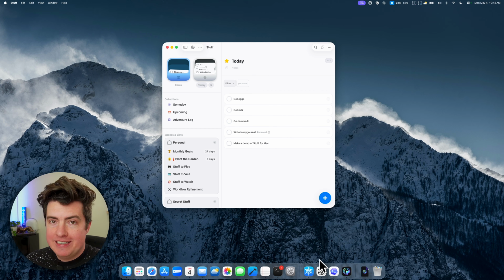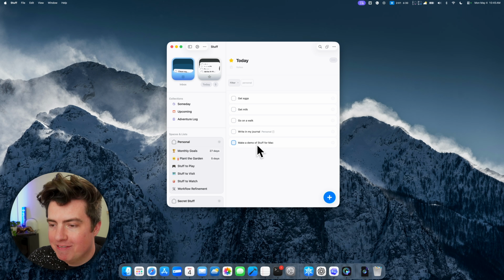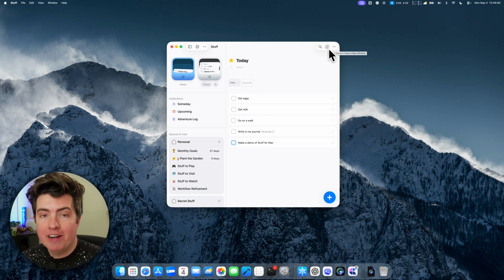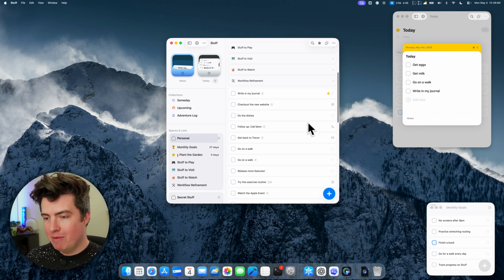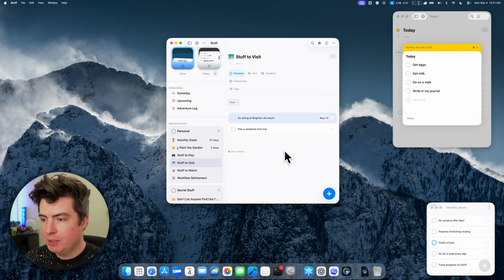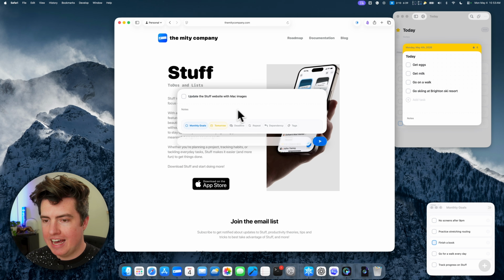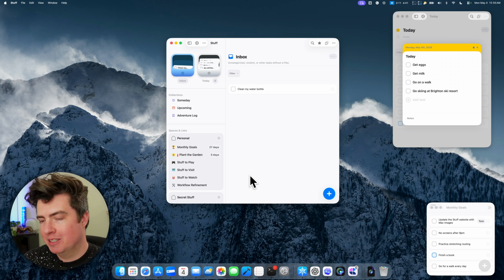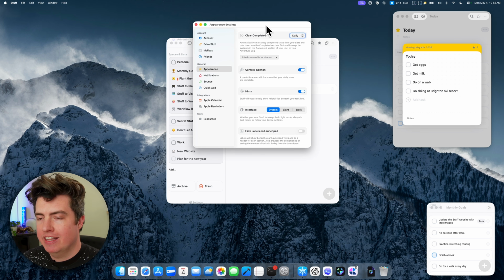New To-Do List App "Stuff" comes to Mac | May 4, 2026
Stuff is a new to-do list app available for iPhone, iPad, and now, Mac! Stuff is built to help you to accomplish your goals, and to be productive and consistent on a daily basis.

For the past 5 years, I've been dreaming up and building the to-do list app of my dreams. I call it Stuff.

Please let me know what you think of the app while you use it. Your feedback will be extremely valuable into making Stuff a better tool at helping you to achieve your goals.

If you like Stuff - the best way you can support is by leaving a 5-star review on the App Store! Even just a quick sentence or two, with 5 stars, is extremely helpful in getting Stuff off the ground.

Thanks very much for coming along for the ride!